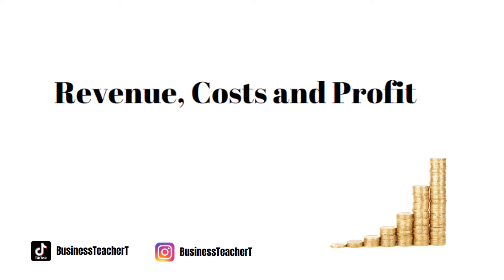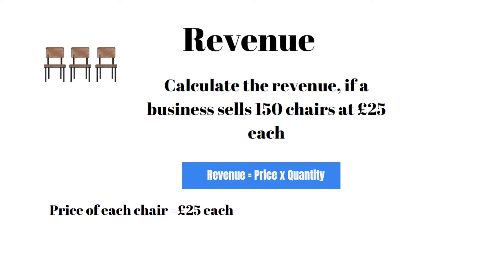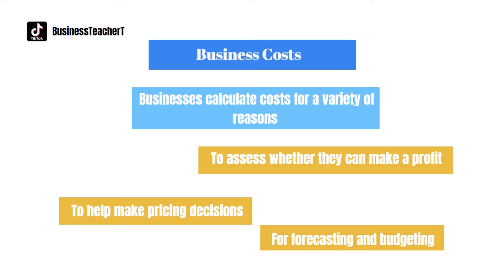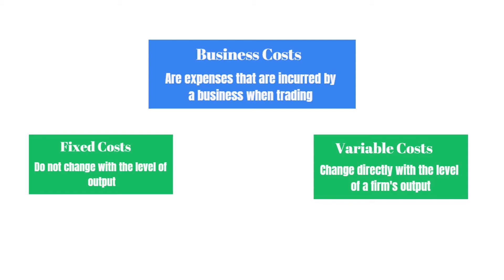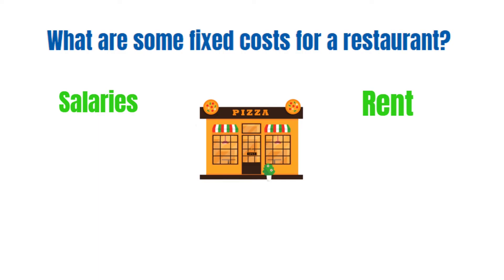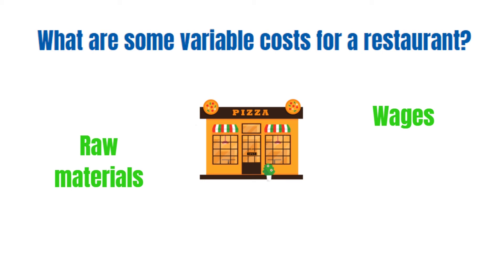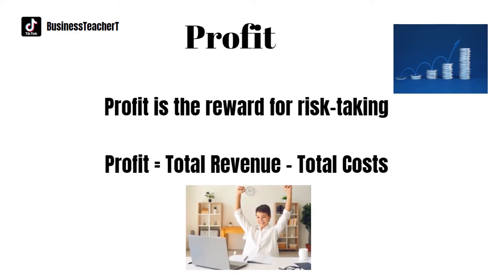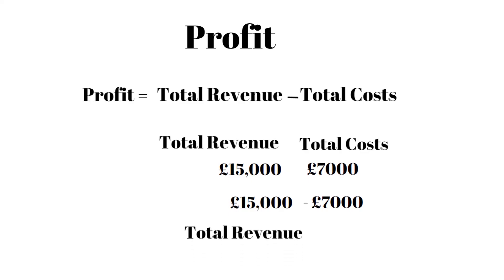Revenue, Cost and Profit - A Level and GCSE Business Revision ✅- Business Maths Calculations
Revenue, Cost and Profits explained with examples and calculations. This is a key component on A Level Business and GCSE Business course.